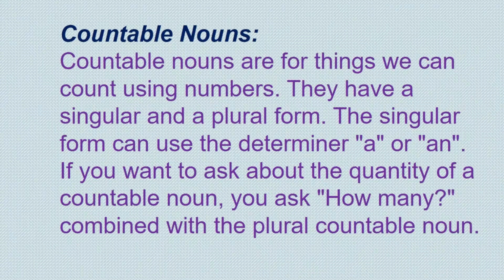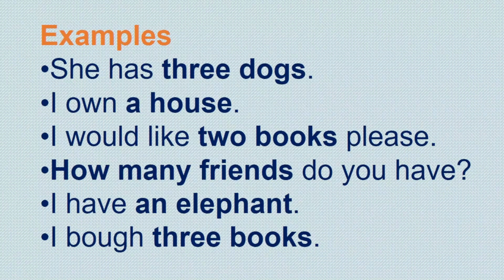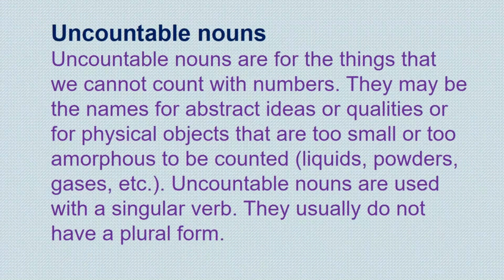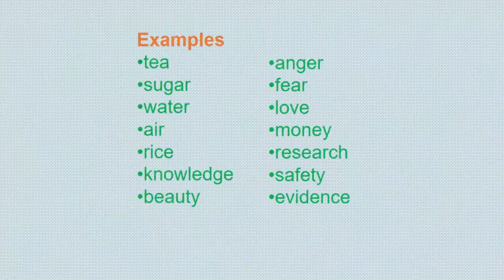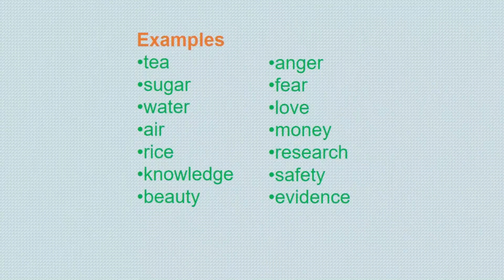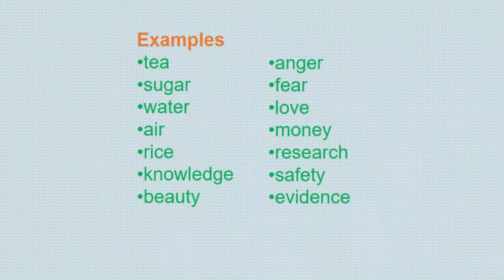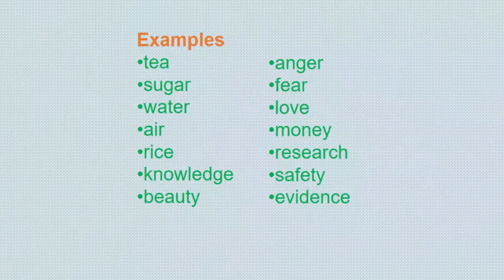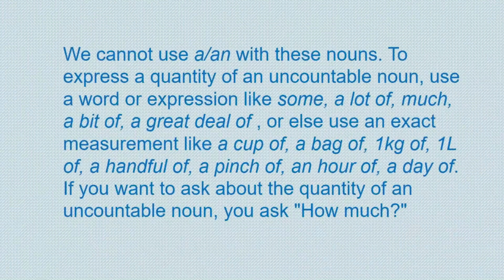Countable and Uncountable Nouns / English Grammars / Nouns. Learn English.